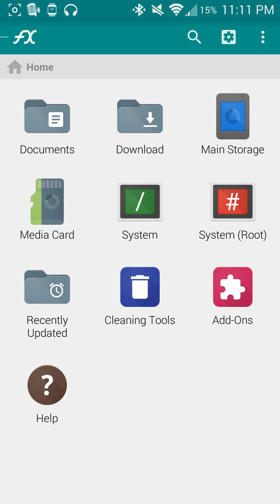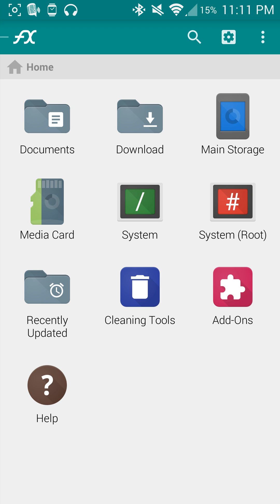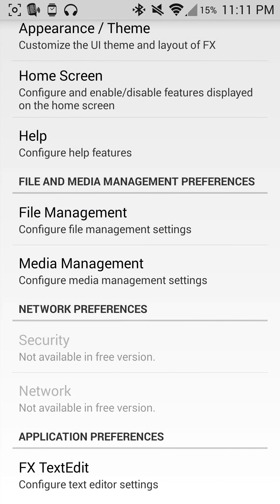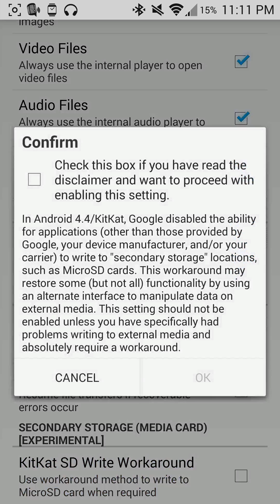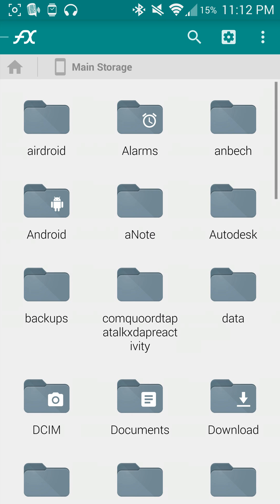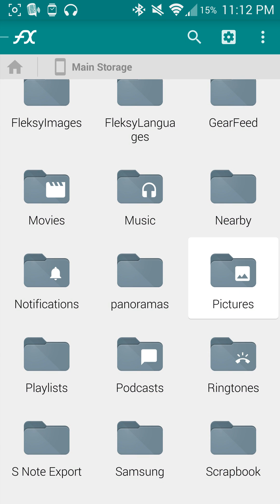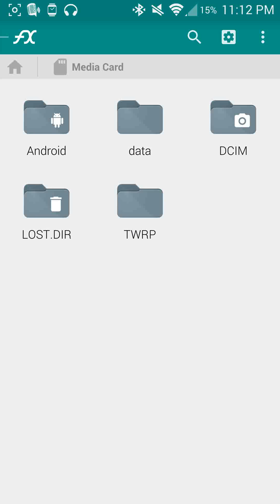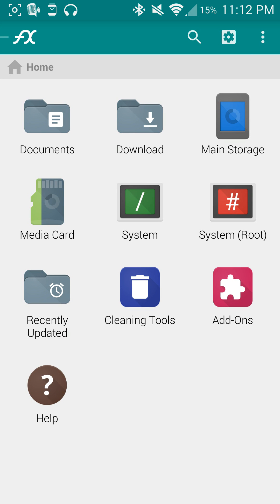Android 101: "FX" File Explorer W/ Write 2 SD Card Fix - TechByDMG.com